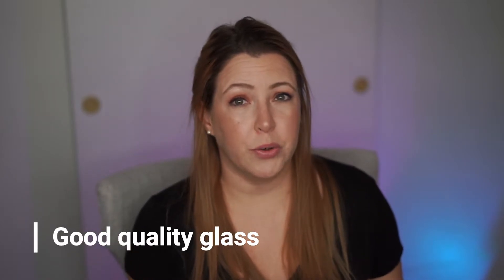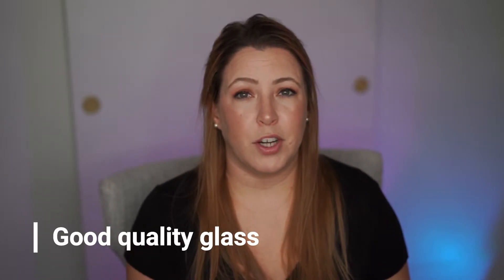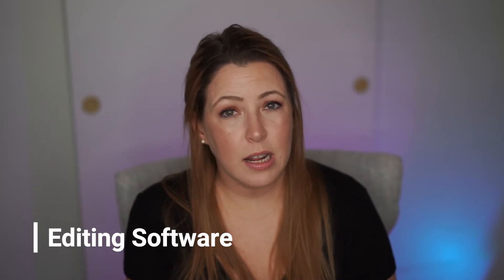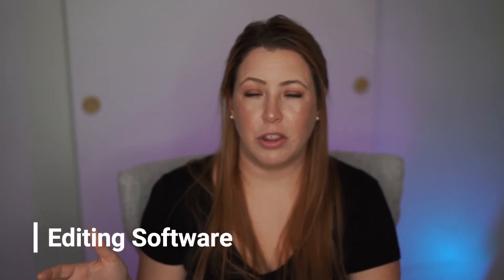Things you need to be a photographer | Beginner photography needs | Teal Garcia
Here are some  things you need to be a photographer. Some of them are obvious but others are maybe somethings you didn't think of. If you have been thinking about trying out photography or if you have started to learn and maybe want to step up from it being more than just a hobby, this video is for you. Sure there are probably a lot ore things you need to be a photographer but there are the bare minimum things you need. Like I don't think you can make it work with out these things.